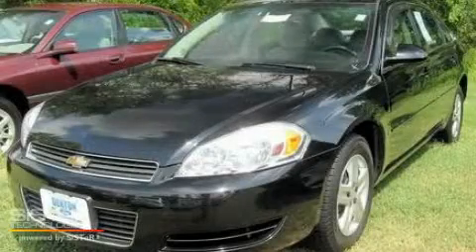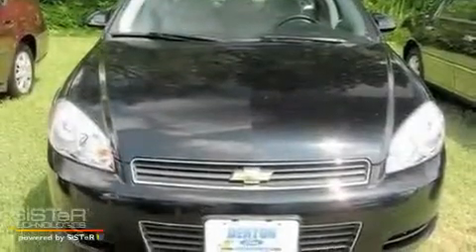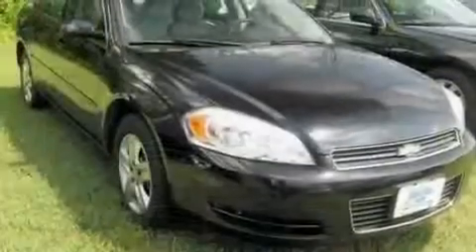Preowned 2007 CHEVROLET IMPALA Seaford DE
We are proud to present this 2007 CHEVROLET IMPALA.

 We've been honored to serve the Hurlock  MD area, we promise that your experience at our dealership will exceed your expectations!

 Year: 2007
 Make: CHEVROLET
 Model: IMPALA
 Engine: 3.5L V6
 Trans.: AUTO 4SPD
 Exterior: BLACK
 Miles: 70,220
 Interior: GRAY

 4313 Preston Road
 Hurlock , MD 21643

 At our Maryland Ford dealership in Preston, we have devoted ourselves to helping and serving our customers to the best of our ability. We believe the cars we offer are the highest quality and ideal for your life needs.

 Preston Ford has been around since 1975. Since then, our dealerships have sold more Ford cars and trucks than anyone in the area. Ford offers distinctively designed and affordable vehicles for the world's varying lifestyles. From the Model T—the car that first brought driving to the people—to more recent favorites like the Mustang in the United States, the Mondeo in Europe, the EcoSport in South America and the Territory in Asia, Ford vehicles have been among the world's most popular cars, trucks and SUVs.

 Preowned 2007 CHEVROLET IMPALA Hurlock  MD